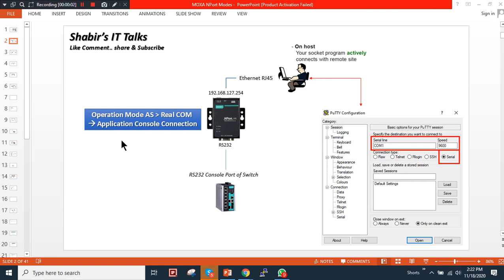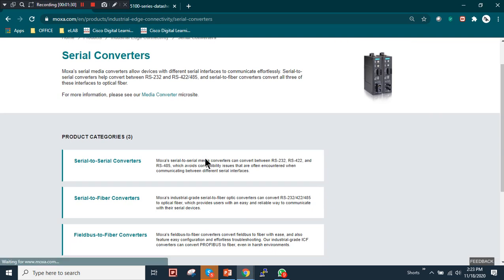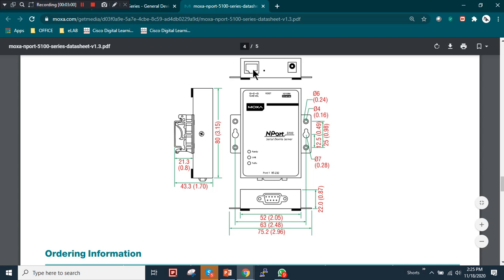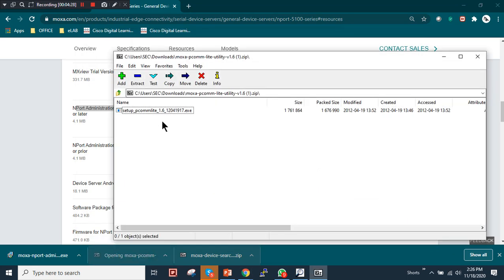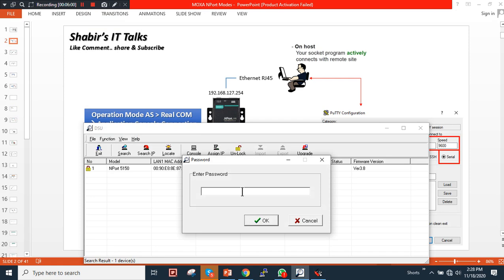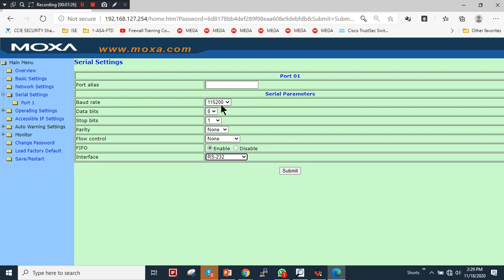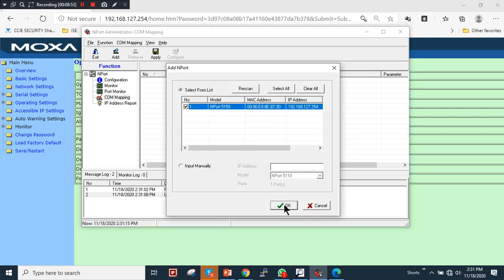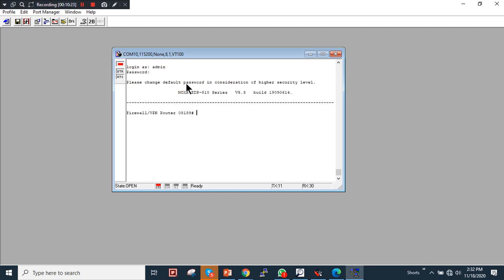How to Configure Ethernet to Serial Converter MOXA NPORT Operation Mode as REALCOM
EthernettoSerial Converter